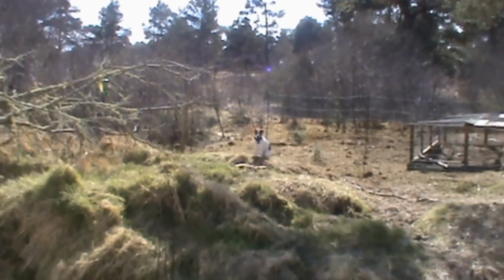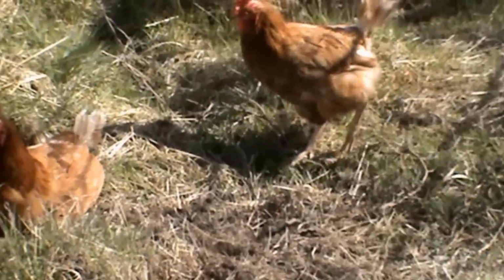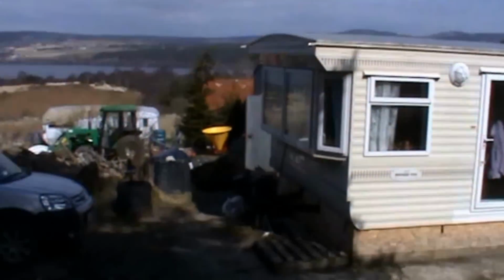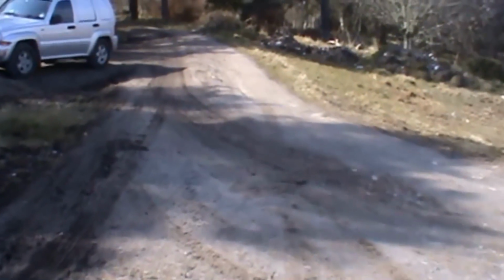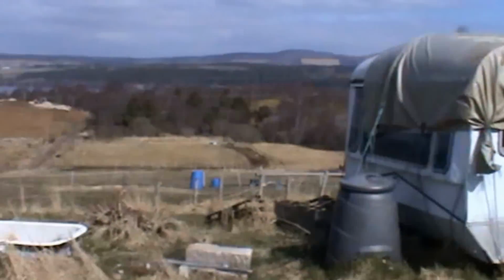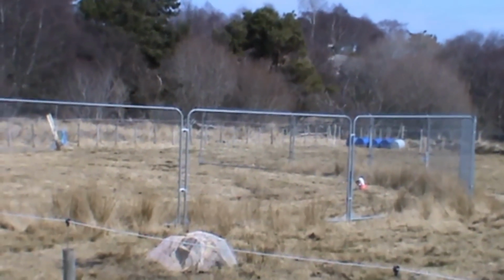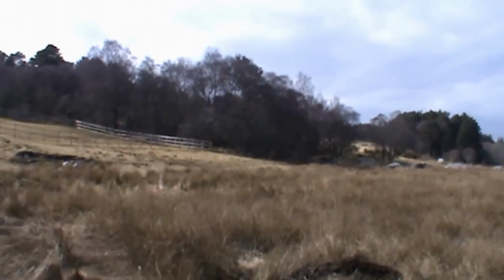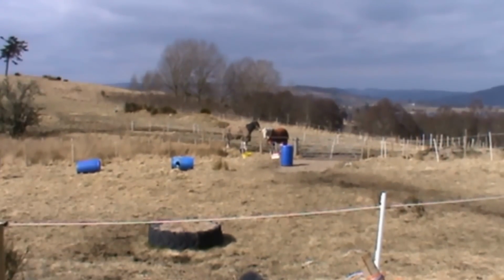Glen Rowan Homestead!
A trip round the farm.